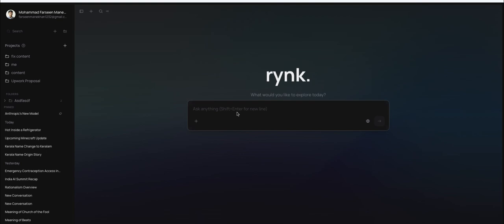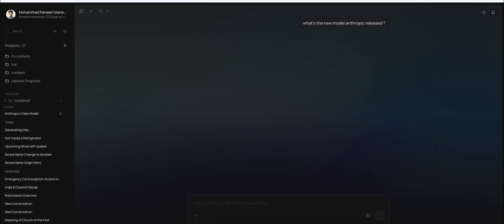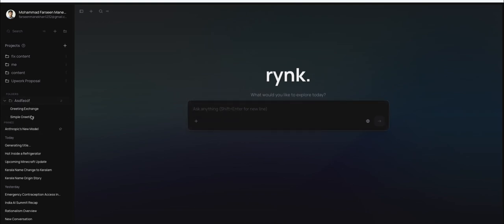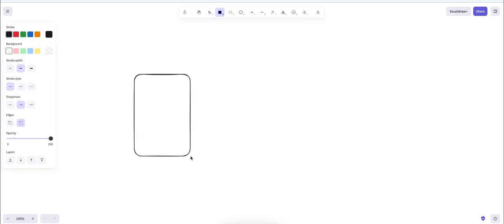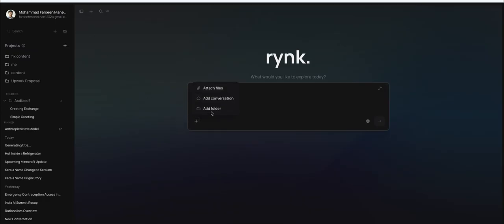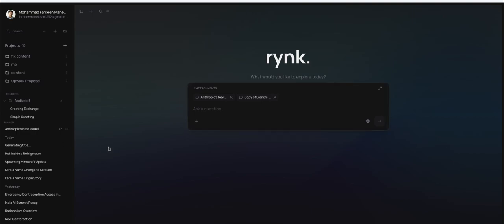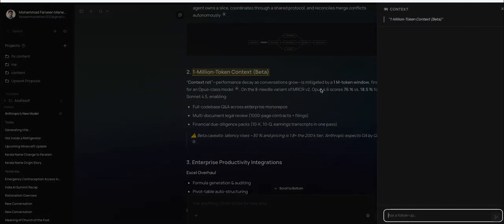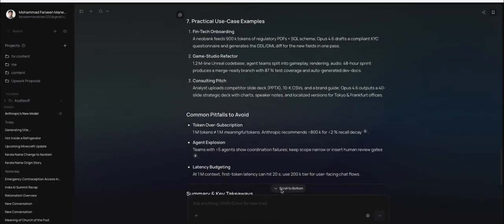Why I’m Quitting ChatGPT - Use This Private Open-Source AI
Let’s be honest: ChatGPT and Claude are getting... messy. Between the vague, low-quality responses and OpenAI’s recent announcement that ads are coming to the chat interface, the "AI revolution" is starting to feel like a surveillance billboard.

I was frustrated with the lack of depth and reliability in modern AI, so I built Rynk It’s designed specifically for deep information consumption without the fluff or the tracking.

Why Rynk is different:

🔍 Reliable Sources: No more "hallucination hunting." Every response is backed by a comprehensive web search with clear citations.

🧠 Cross-Reference Memory: You can reference your previous chats so the AI remembers your context without you having to repeat yourself every time.

📂 Persistent Projects: Create "Projects" where chats, files, and specific instructions share the same knowledge base. It’s a second brain, not just a chatbot.

🔓 Truly Open Source: Built on Cloudflare and fully transparent. Check the code, host it yourself, or contribute

Get Started:
I’ve included free queries on signup so you can test the "Project" and "Cross-Reference" features yourself.